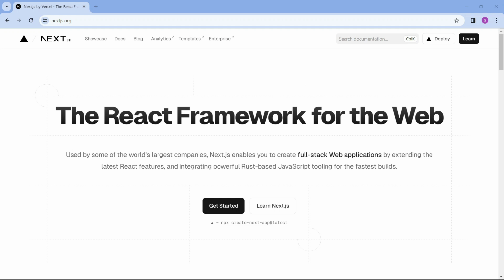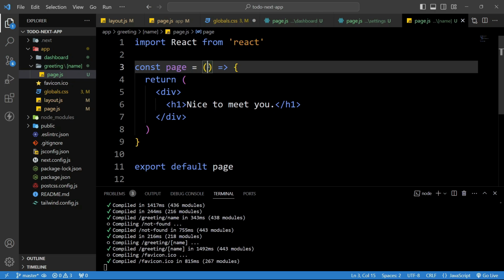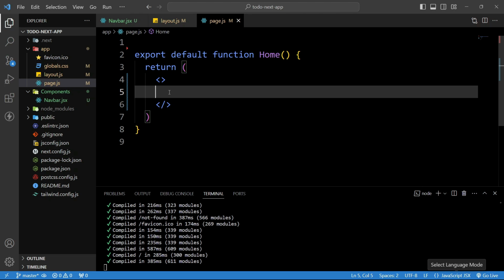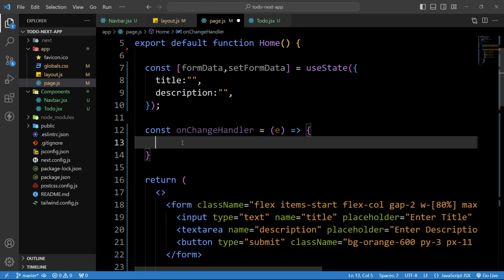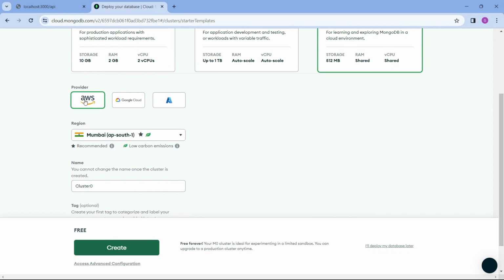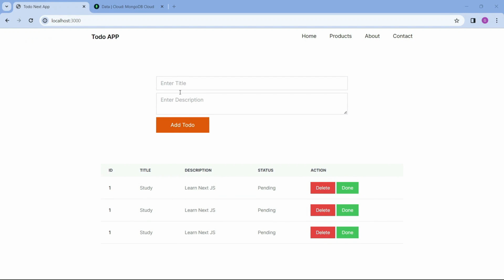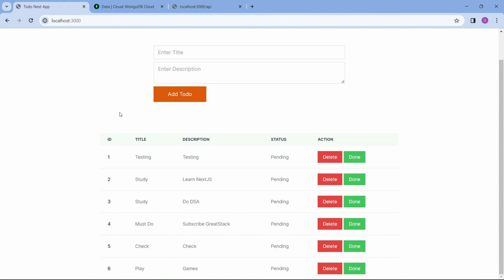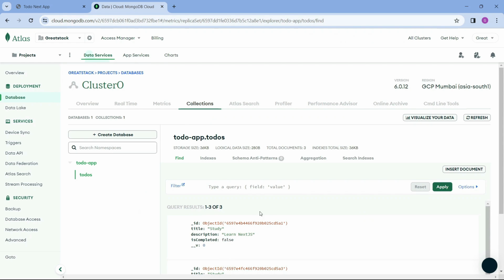Next.js 14 Course For Beginners With Full Stack Next JS Project 2024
Learn Complete Next.js 14 Course For Beginners With Full Stack Next JS Project with MongoDB and Tailwind CSS.

In this tutorial we will learn the Next JS version 14, where we will learn about app directory of Next JS, Image Optimization, Routing, Dynamic Routing and API routes. While learning Next JS we will also create a full stack application that is To-Do list App. Where we will perform the CRUD operation. We will use MongoDB database to store our To-Do List data, and to design this To-Do list app we will use Tailwind CSS.

Time Stamp:

00:00 Course Overview
01:40 Create First Next JS App
04:16 Next JS App Directory
09:10 Client component and server component in Next JS
11:07 App Routing in Next.js
14:34 Dynamic Routing in Next.js
24:54 Image Optimization in Next.js
30:47 Create Full Stack To-Do list app
01:04:08 API Routes in Next.js
01:07:41 Connect MongoDB Database in Next Js App
01:16:58 Create MongoDB model
01:21:41 Send data on MongoDB database using Next.js
01:31:02 Get data from database using Next.js
01:44:42 Delete data from database using Next.js
01:52:16 Update data in database using Next.js